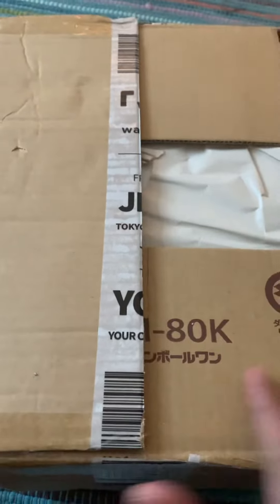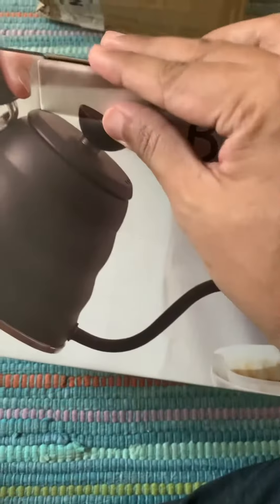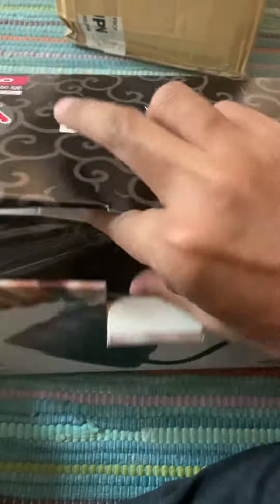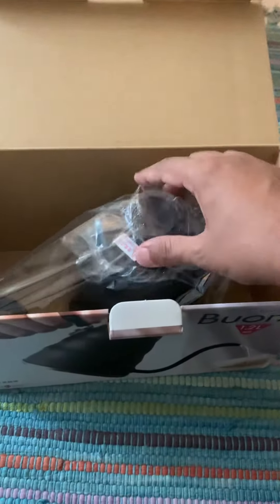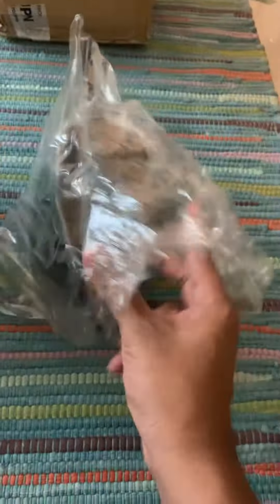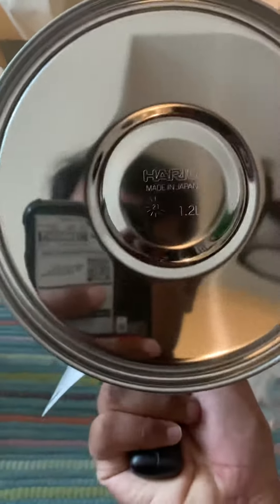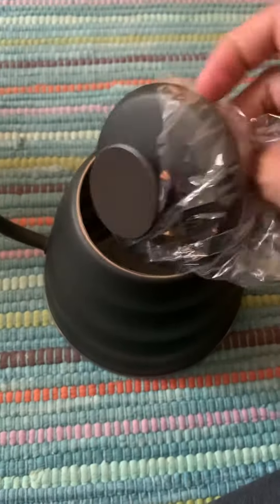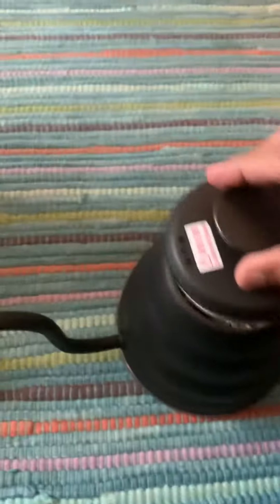Unboxing HARIO V60 Drip Kettle (Matt Black)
Hario Drip Kettle 800ml Matt Black